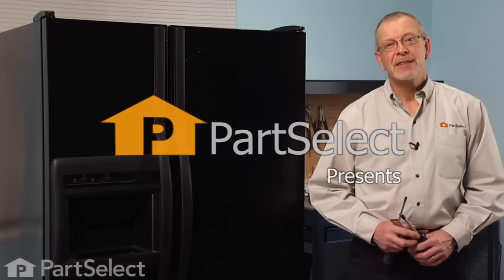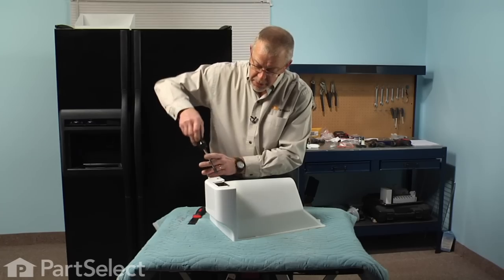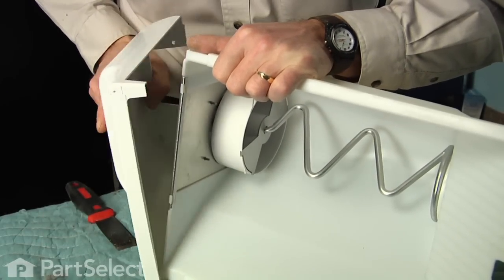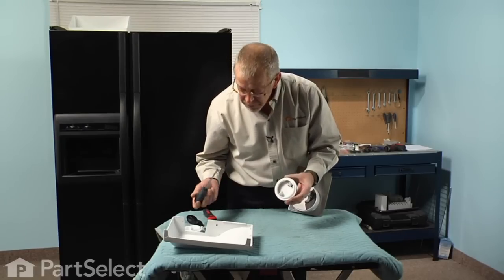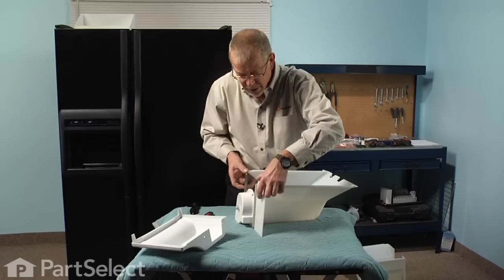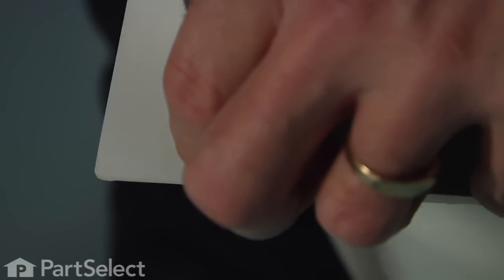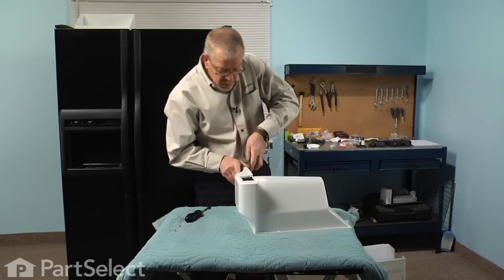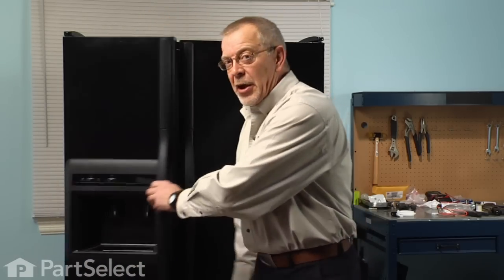Refrigerator Repair- Replacing the Icemaker Helix End Cap (Whirlpool Part # D7749401)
Click here for more information on this part, installation instructions and more.

This particular Icemaker Helix End Cap is specific to Whirlpool manufactured brands including Admiral, Estate, Inglis, Kenmore, KitchenAid, Roper, Maytag, Crosley, Jenn-Air, Hardwick, Magic Chef, Amana, Glenwood, and Caloric. To find icemaker helix end cap specific to your model,

If your refrigerator is having any of these symptoms, then replacing the icemaker helix end cap could solve your appliance problem.
1) Ice maker won't dispense ice
2) Ice maker will not make ice
3) Broken helix end cap

Whirlpool Part Number: D7749401

Tools used for this repair/replacement:
1) ¼ inch Nut Driver
2) Putty Knife
3) Flat Blade Screw Driver